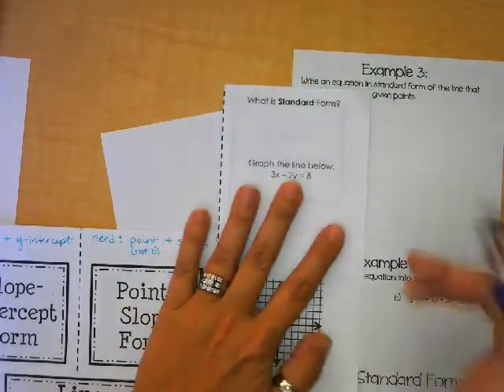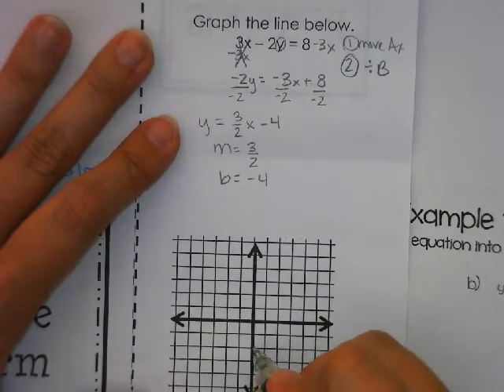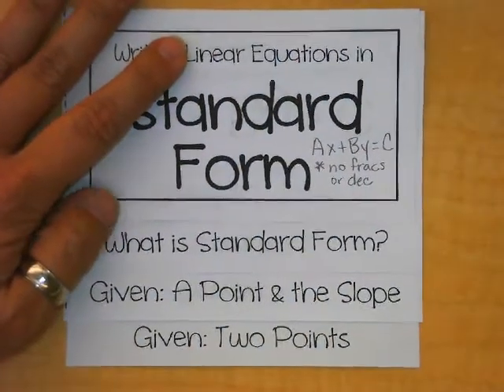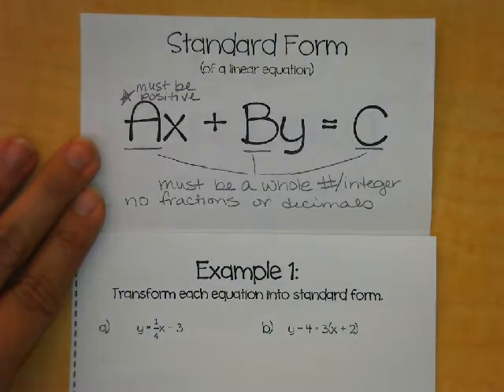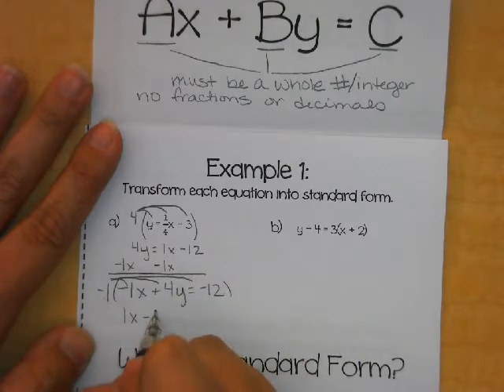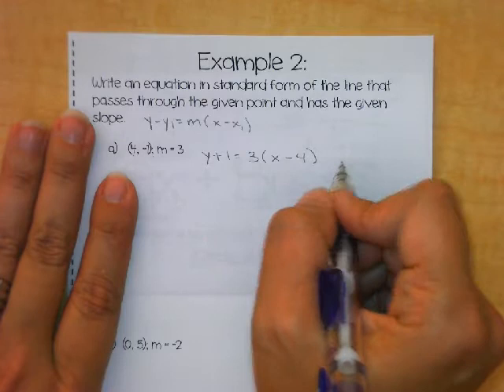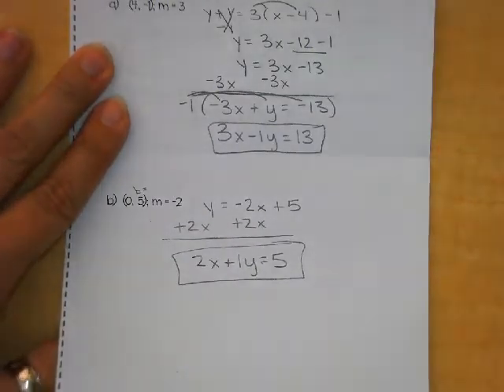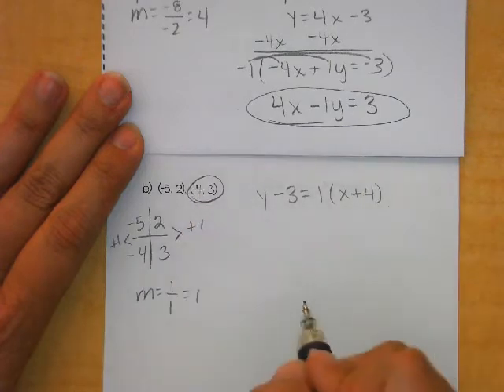8 Standard Form foldable notes